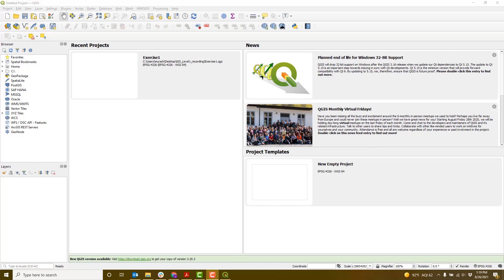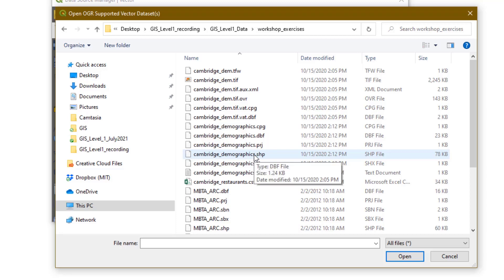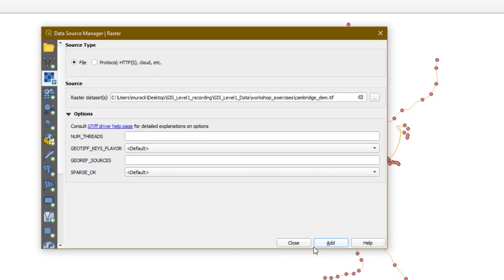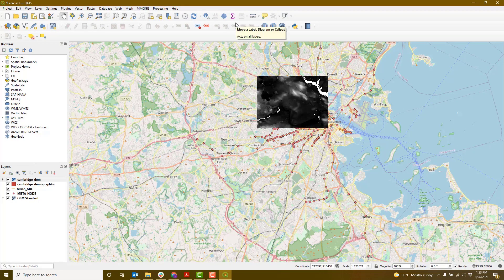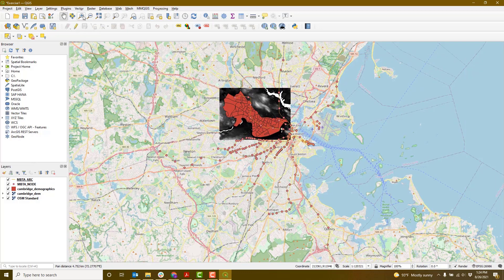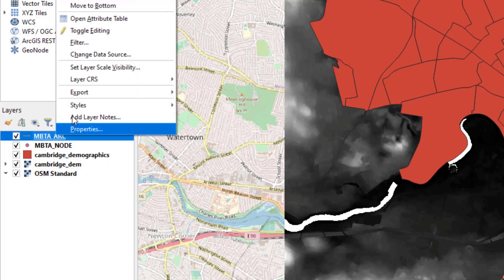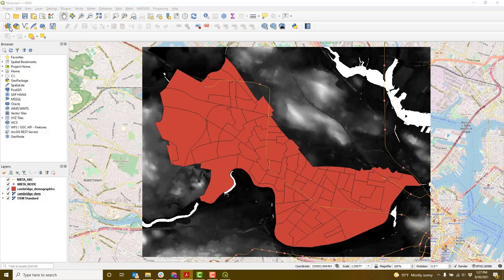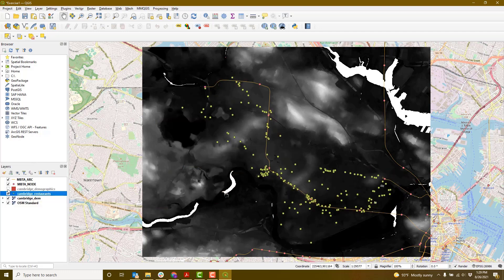GIS Level 1 Video 10a: QGIS demostration exercise 1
See a demonstration of the first QGIS execise. See the introduction videos in this series for information on getting software and associated materials.